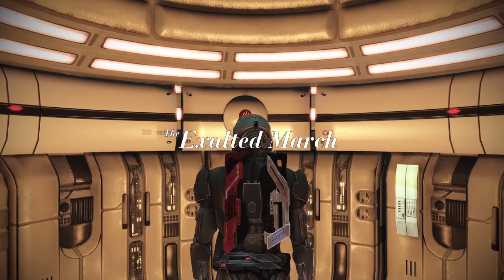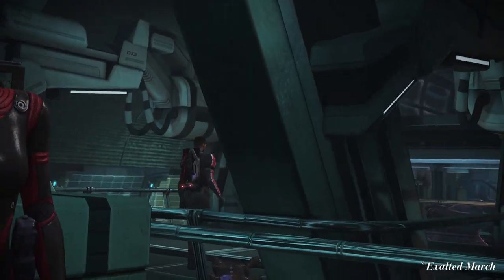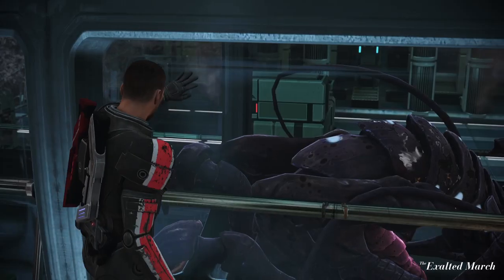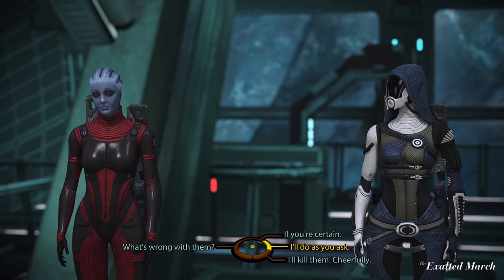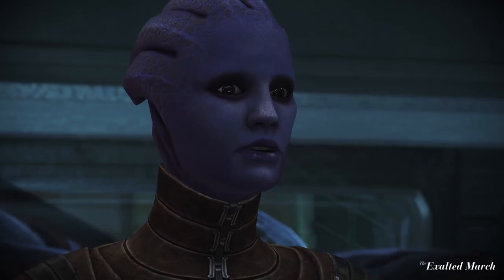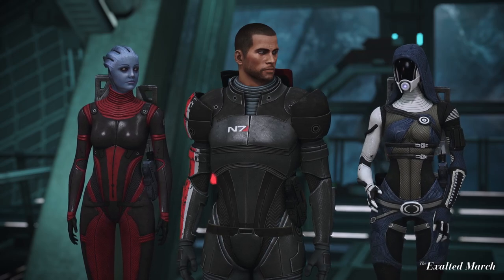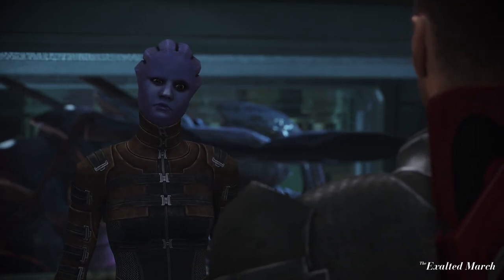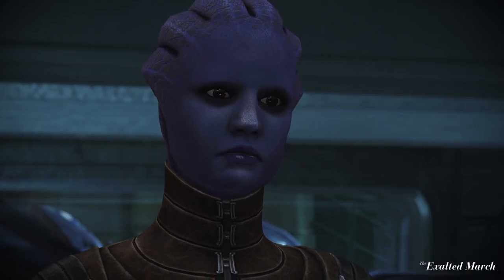Why the Rachni Wars are so important in Mass Effect (Spoilers: ME1, ME2, ME3)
*This video will have spoilers for ME1, ME2, and ME3*

We take a look at what happened during the Rachni Wars and why it matters so much in the Mass Effect universe.

0:00 Intro
0:45 The Events
2:59 Why It Matters
6:03 Thematic Meaning
9:47 Outro

Thumbnail screenshot provided by Mass Effect News on Twitter